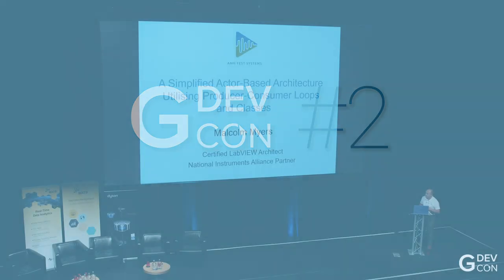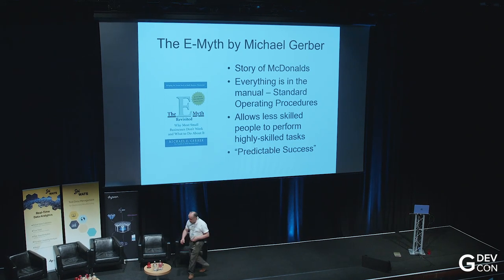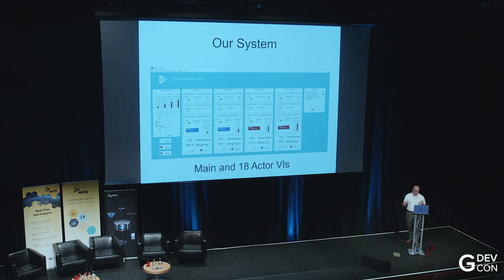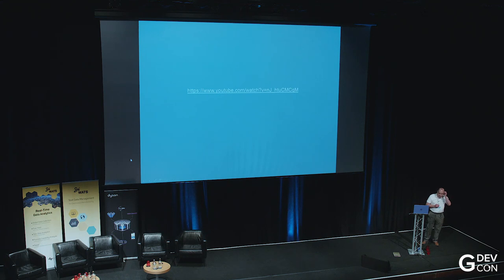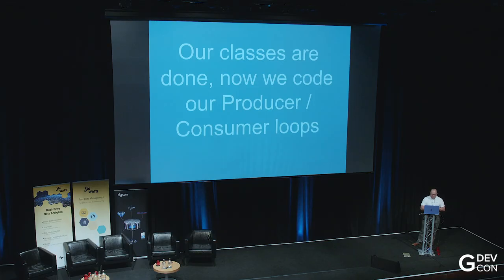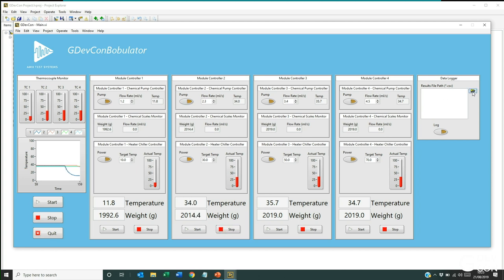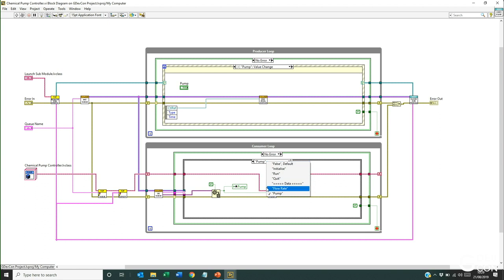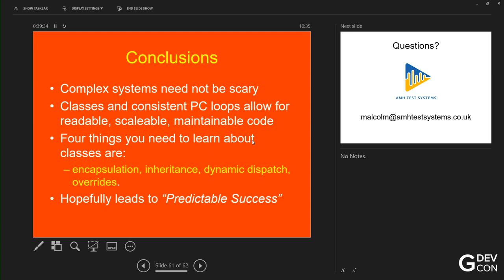A Class-Based Producer/Consumer Actor Architecture - Malcolm Myers (AMH Test Systems) - GDevCon#2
Programmers who are at LabVIEW Core 3 / CLD level are able to program a completely functioning executable.

However, they may want to make the jump to a much larger, multi-loop system. Whilst the Actor framework exists for this it is an advanced architecture that may not suit all mid-level programmers.

The proposed architecture imagines a system with several top-level modules, some of which are identical. Each of the identical modules itself comprises several sub-modules. Therefore the overall system module count can be of the order of 20, 30 or more.

An actor-based approach has been taken where each actor:
1) comprises a familiar producer/consumer loop, each with a similar architecture
2) Utilizes OOP for encapsulation, a tidy project, code re-use and dynamic dispatch
3) can be made into an executable for testing parts of the system individually
4) accesses some DAQmx resource, a COM port or a DLL (e.g. for a motor)
5) may be placed in a sub-panel for user interaction if required
6) creates its own log file so that errors and bugs may be found quickly
7) communicates with other actors using queues and user events

The aim really has been to create an 'Actor Architecture for the Rest of Us', i.e. for those who wish to make use of the power of actors but without the complexity of the Actor Framework.

GDevCon is an independent graphical programming conference organized by members of the LabVIEW Community.